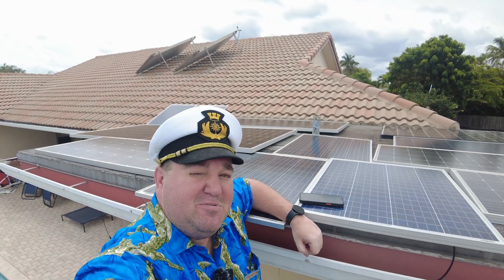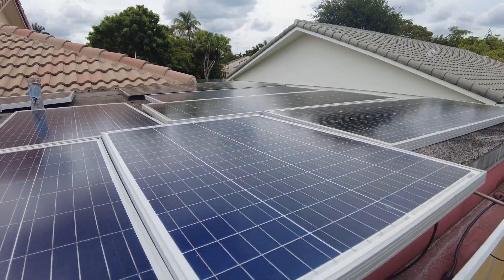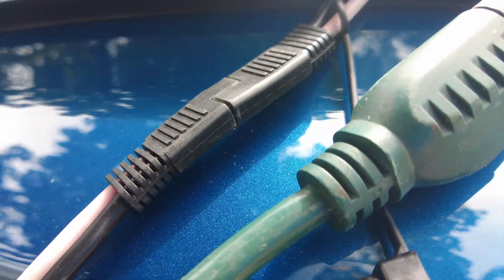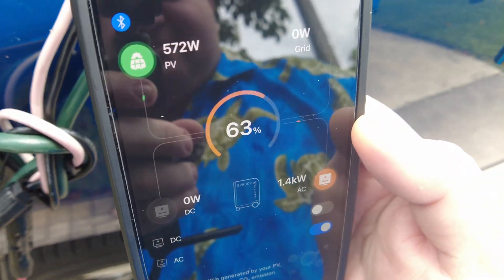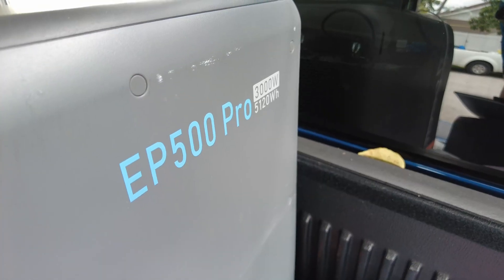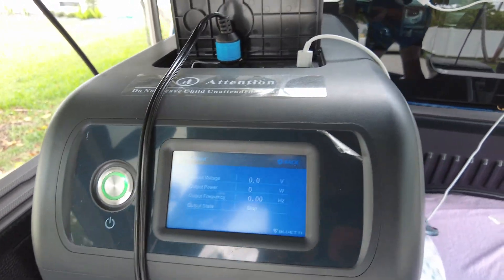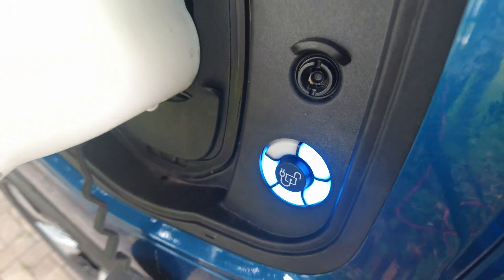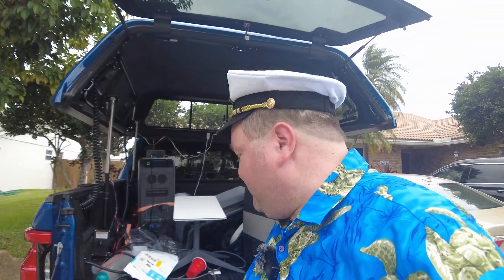How To Fully Solar Power A Ford F-150 Lightning For TRULY Green Energy!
Join Along With Richard As He Shows You Step By Step How The Runs His F-150 Lightning With A Self Built Solar Power System!